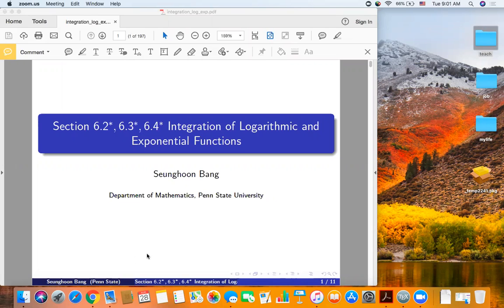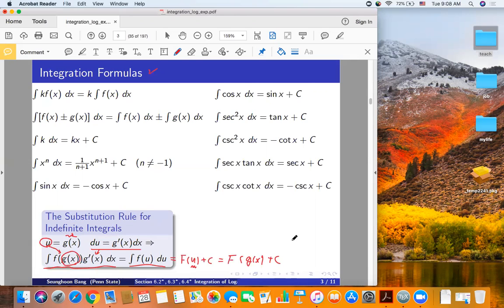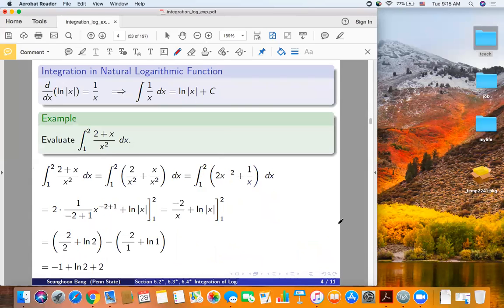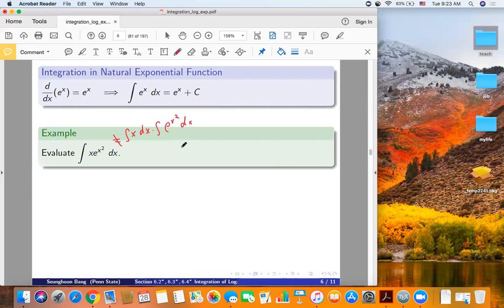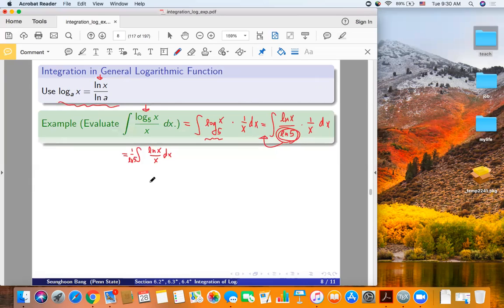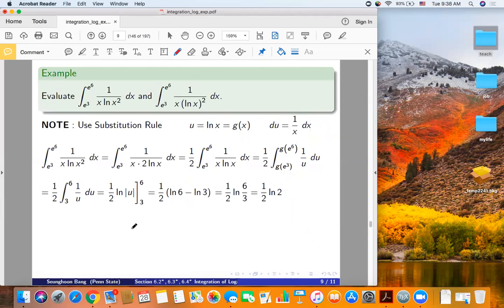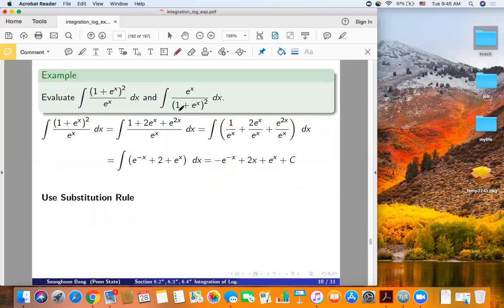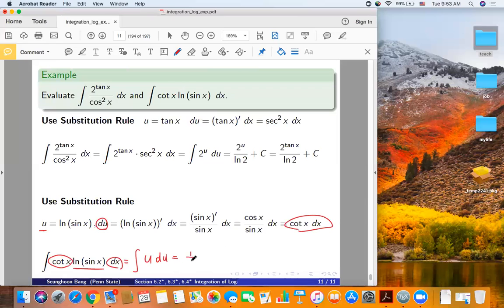Section 6.2* - 6.4* : Integrals of Logarithmic and Exponential Functions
How to find the integrals of logarithmic and exponential functions?